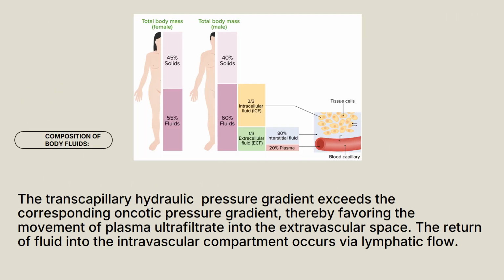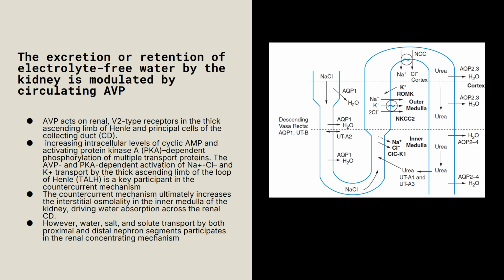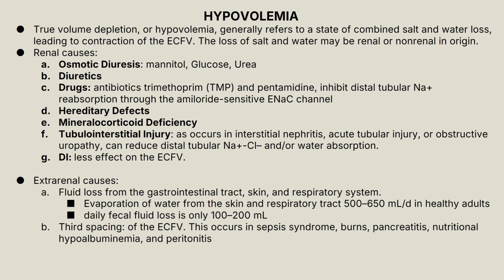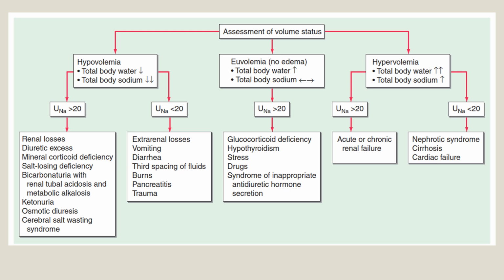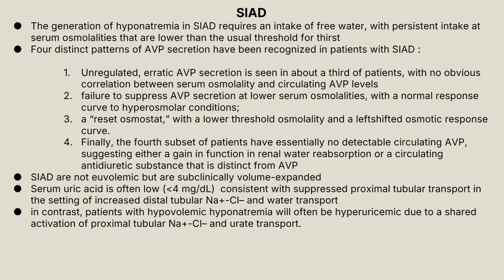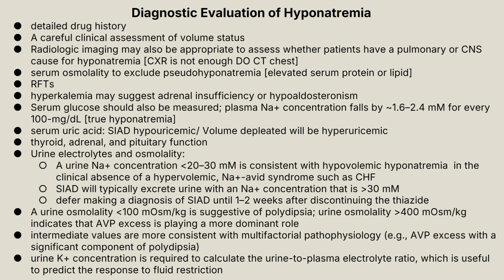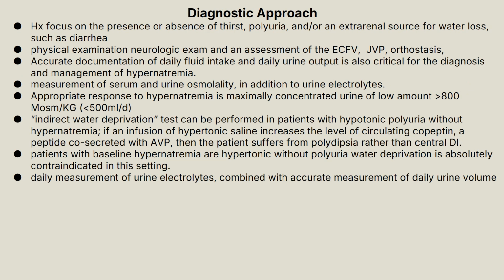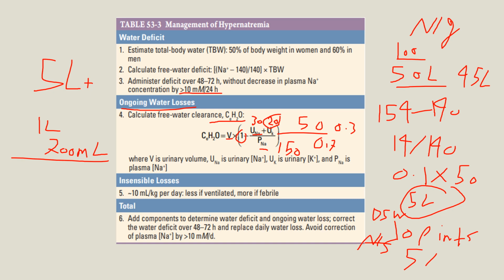Electrolyte disturbances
00:00 intro